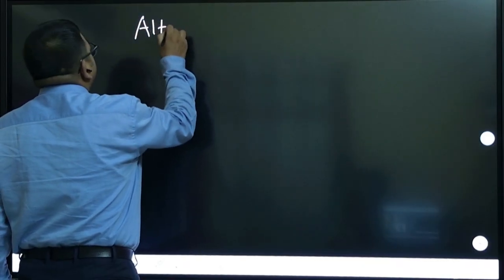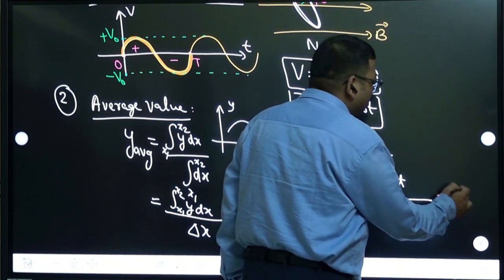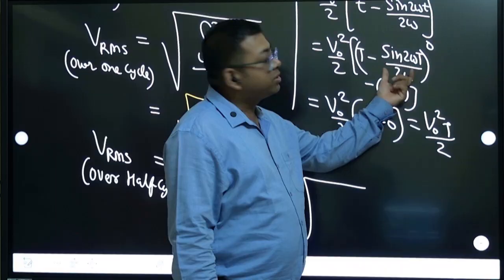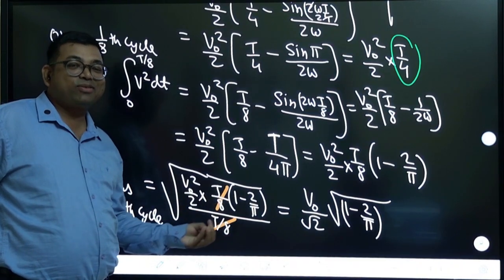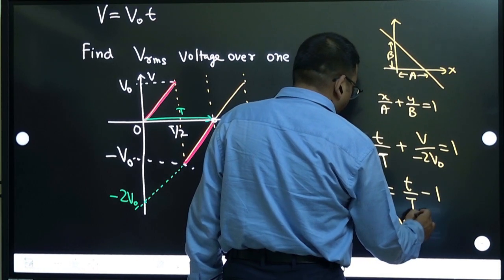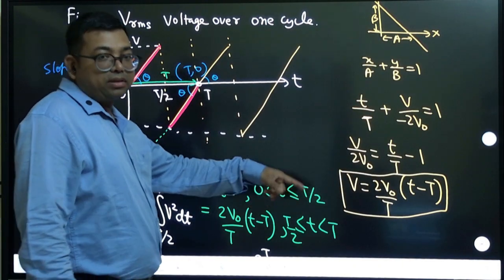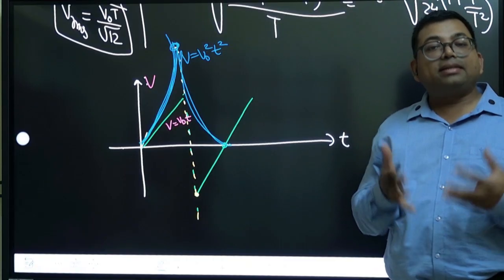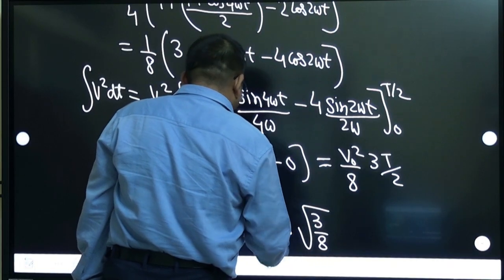Alternating Current - 1 - TEJAS Batch @ EduMind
In this class, Shankar sir introduces the concept of alternating quantity and discusses in details of the important terms like peak value and RMS value of an alternating quantity.